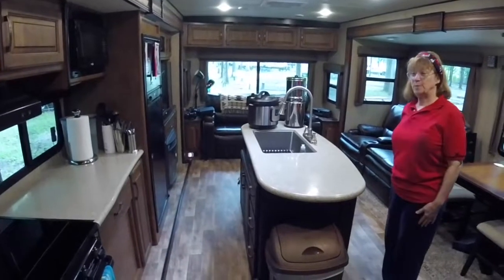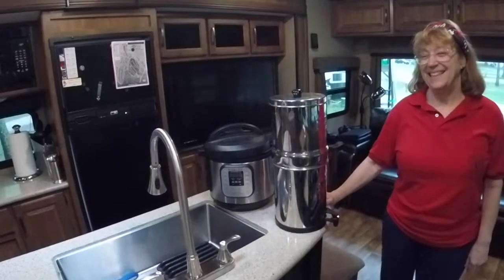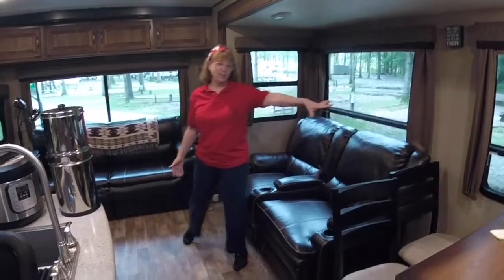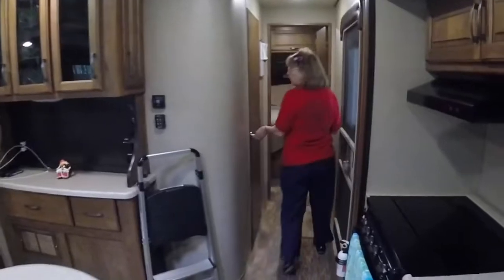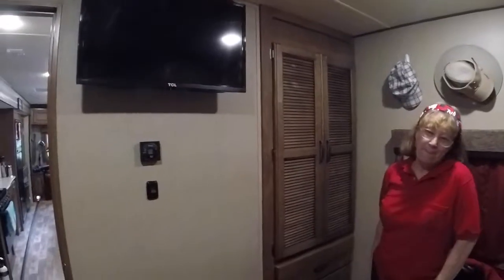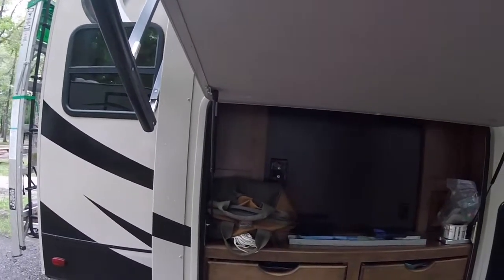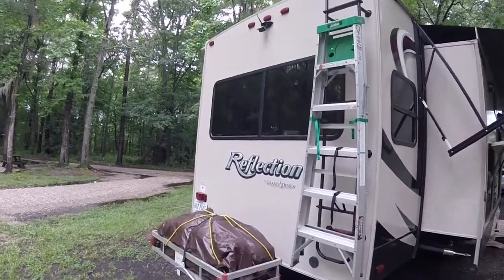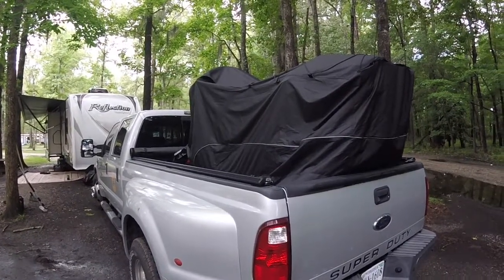Drive To Ride - 2 - House Tour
A tour of the Full Time Drive To Ride home . We have a Grand Design 297RSTS.

A DAY OFF by Nicolai Heidlas Music